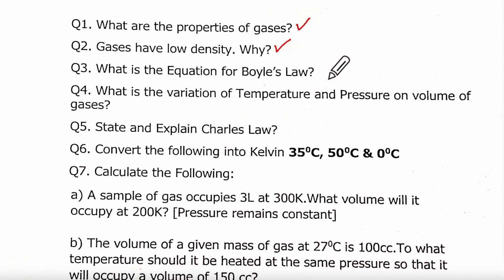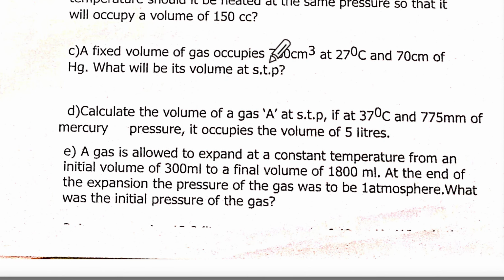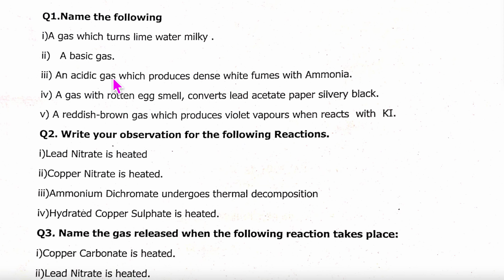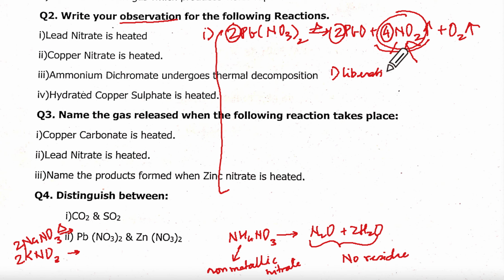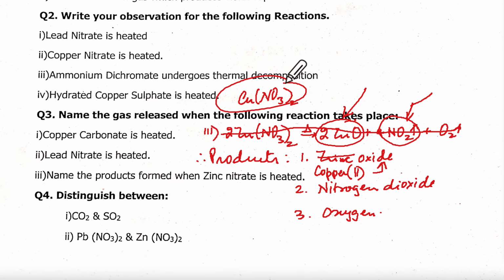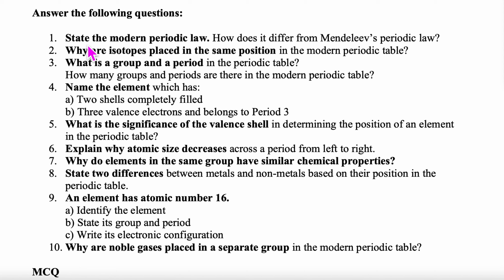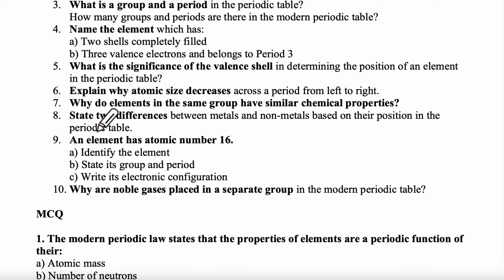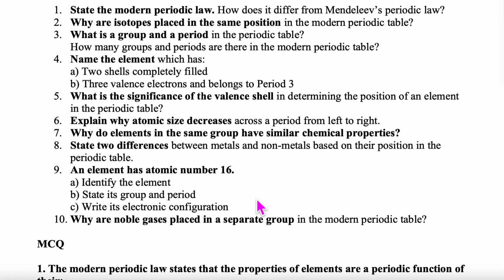9 Chemistry Class Rev Practical Chem, Per Table, Gas Laws On 16 2 2026 Screen Recording 2026 02 16 a